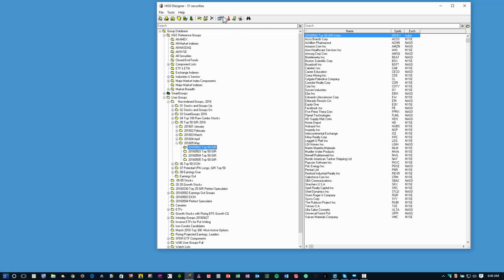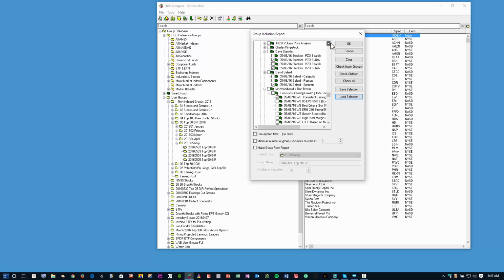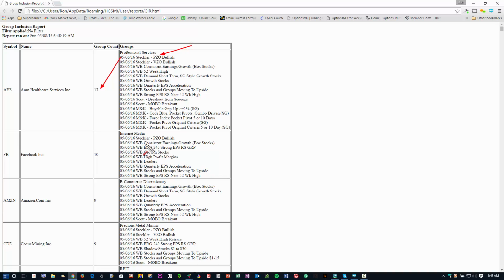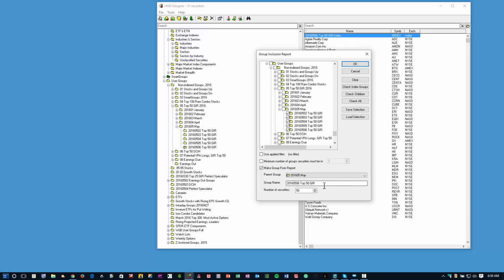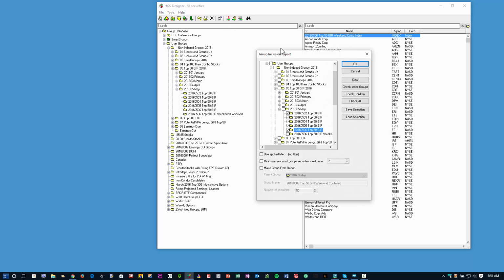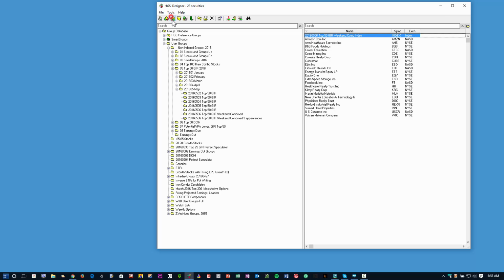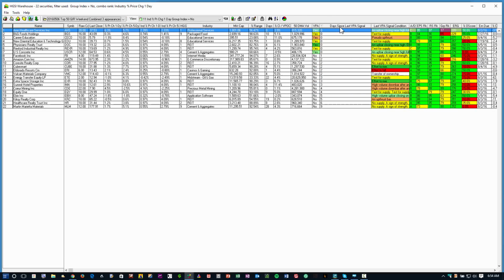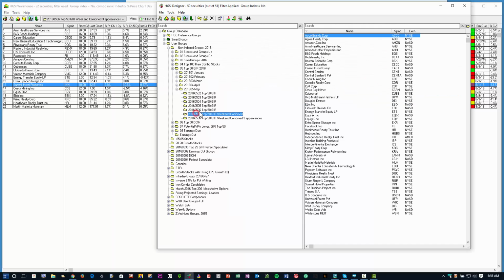Creating a Weekly Top 50 GIR List - May 8th, 2016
How to combined daily Top 50 Group Inclusion Report Lists into a weekend list. 10 minutes.